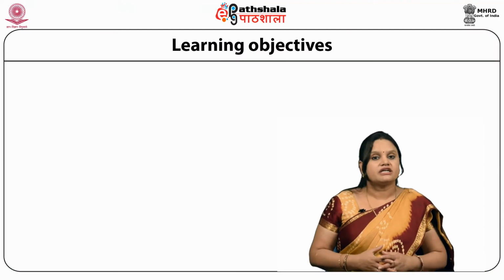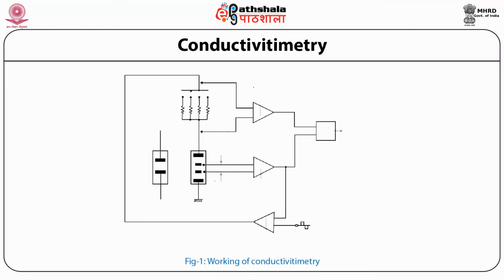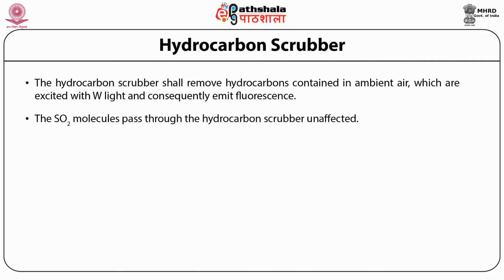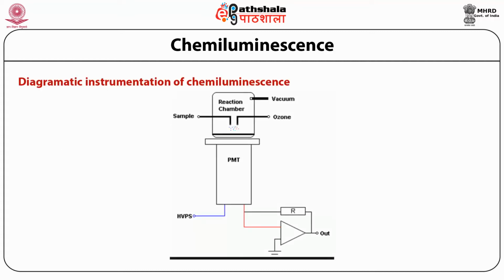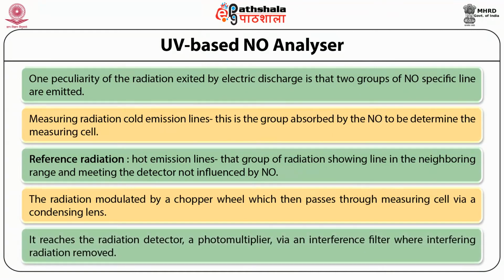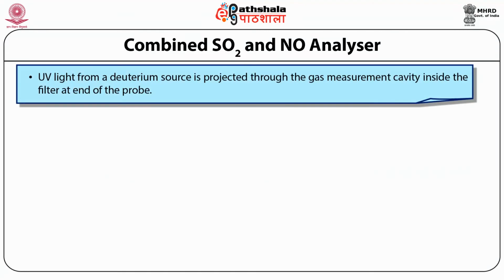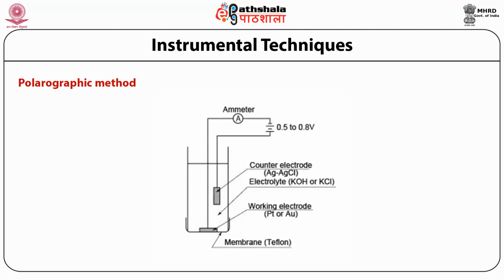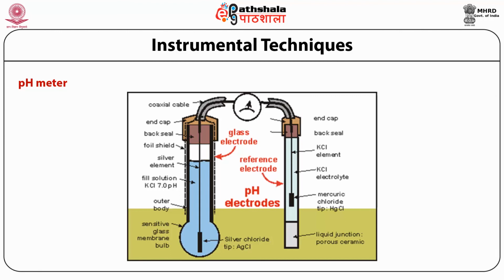M-40. Environmental monitoring, specially technical aspects